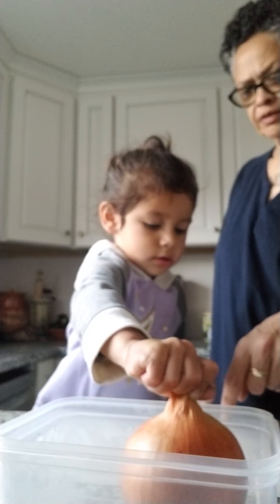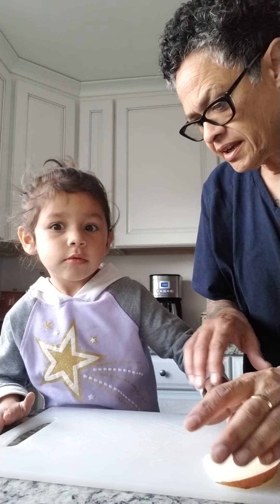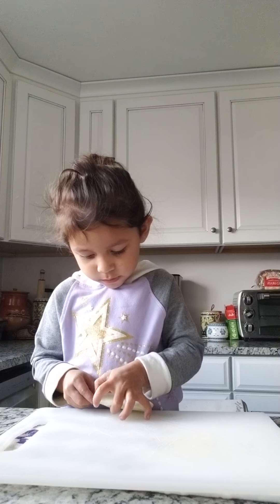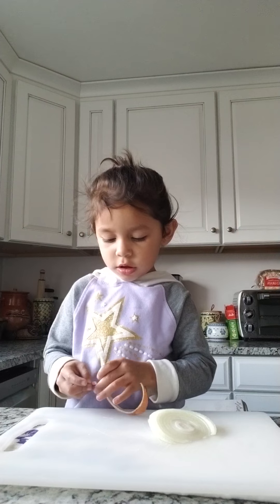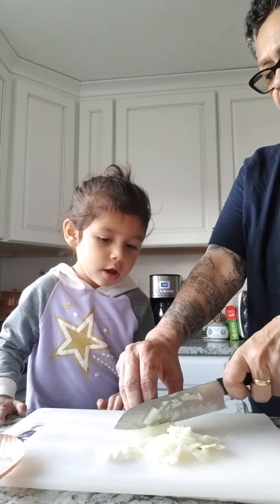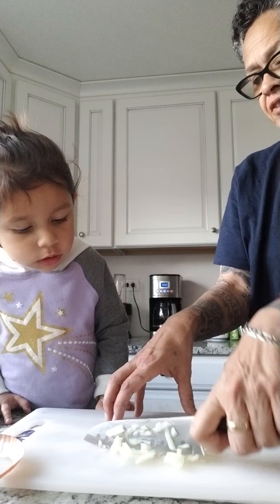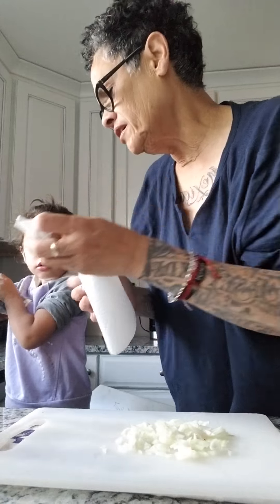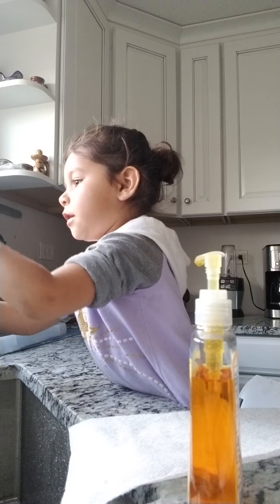BABY CHEF ROSA LEONOR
Sanitation, rough chop onions and cooking with love.  Chef Silvana Salcido Esparza